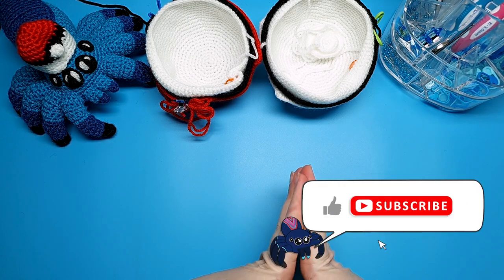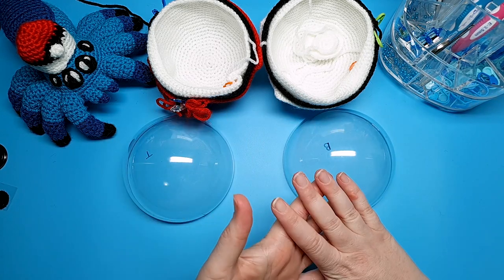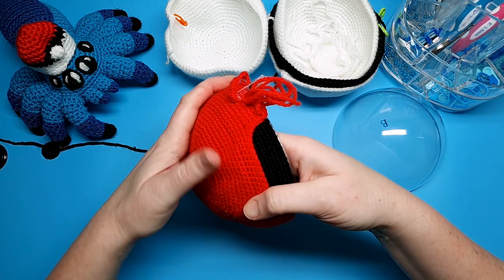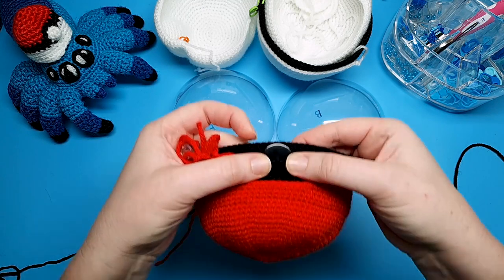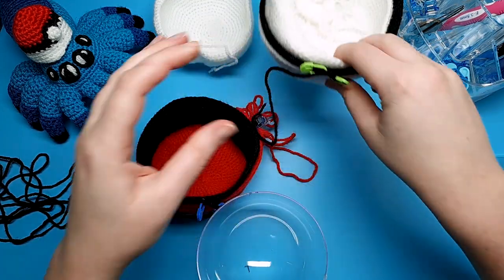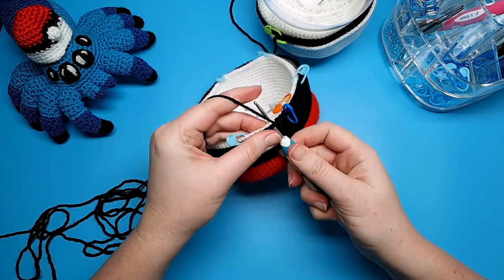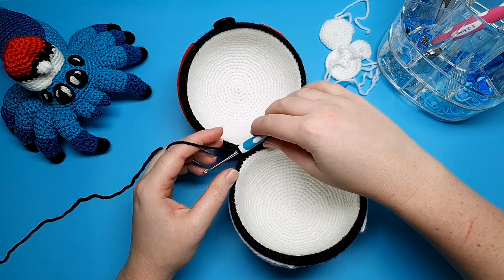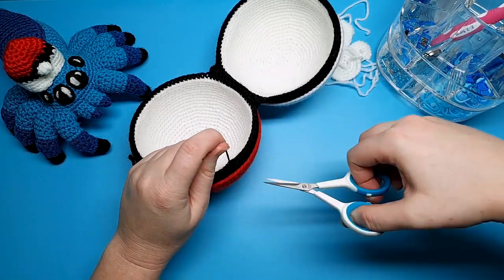How to Crochet a Pokeball That Opens | PART TWO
It's assembly time!

Today's video is part two of the 'How to Crochet a Pokeball That Opens' pattern. We're going to take all the pieces we crocheted in part one and put them together to create our Pokeball!

This amigurumi pattern and tutorial will show you, step by step, how to crochet a pokeball that opens. I'd recommend this pattern for advanced beginners.

Music & Sound effects:
Sound Effects: